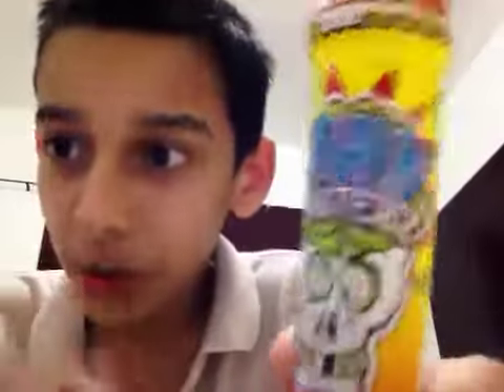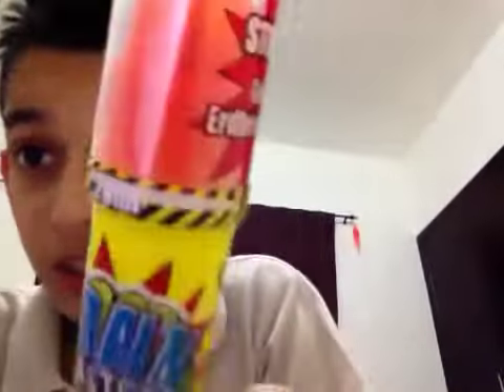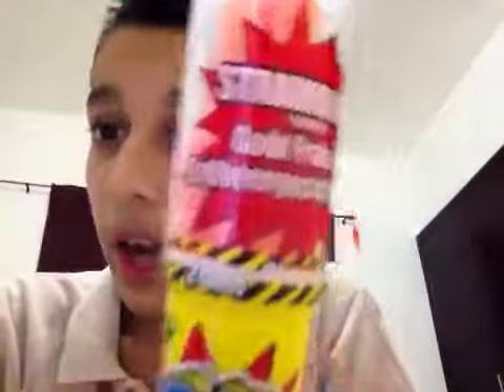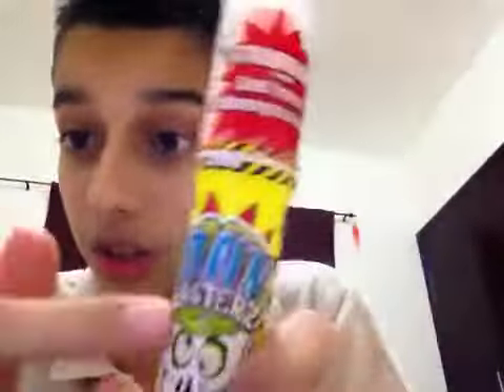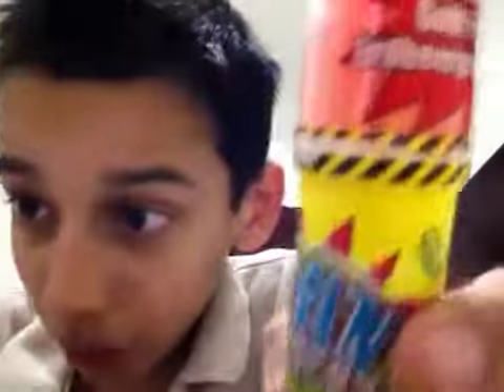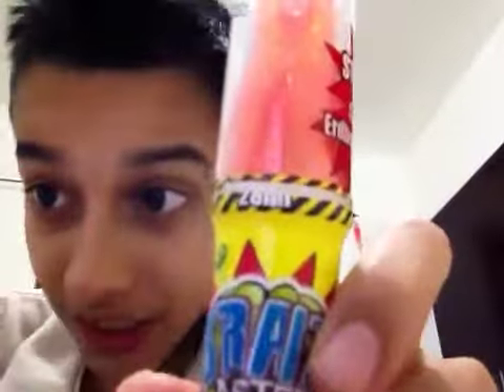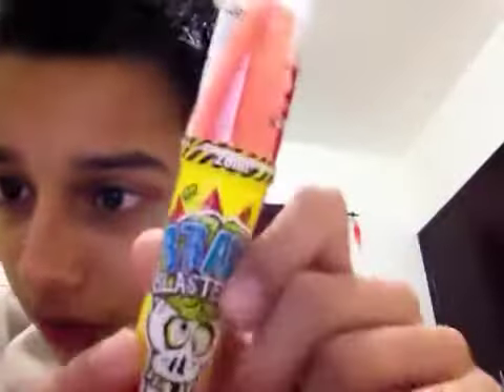Me eating brain blasterz candy spray